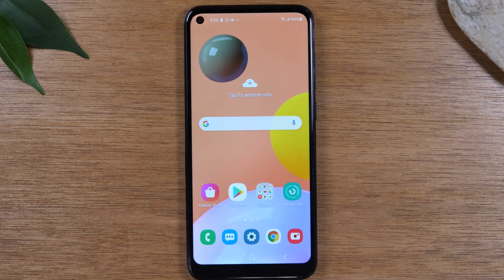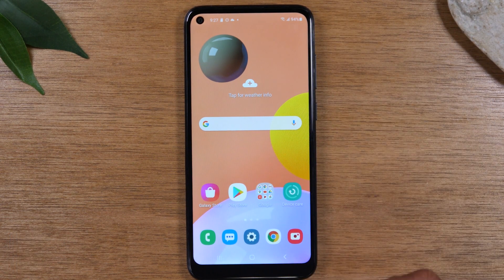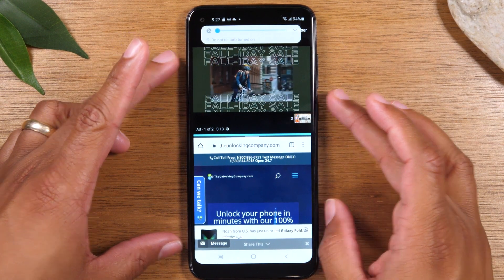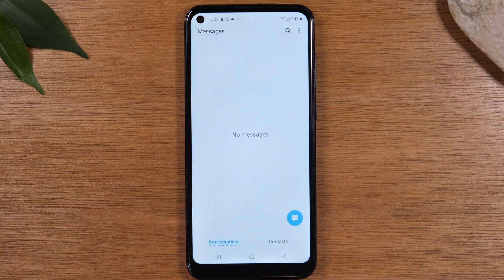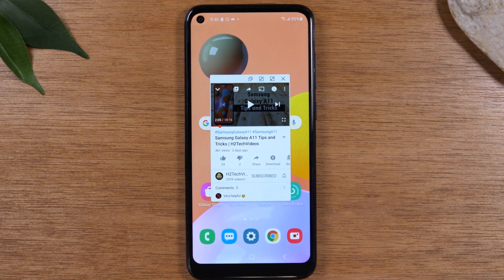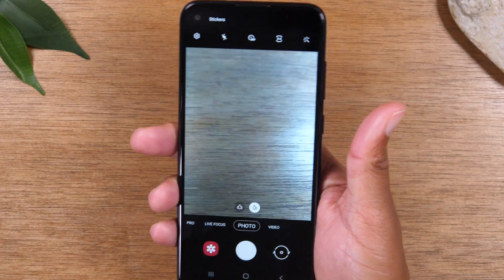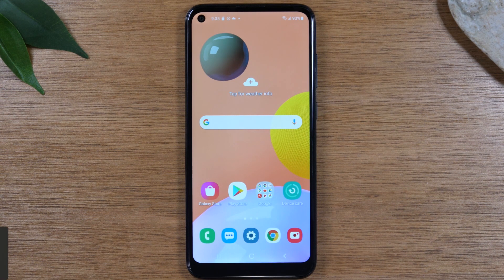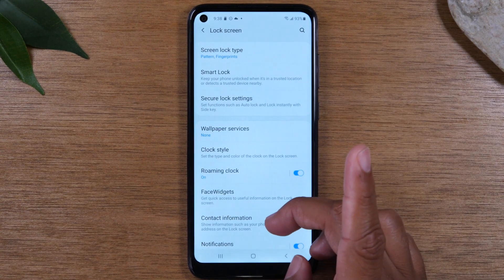Hidden Features of the Samsung Galaxy A11 You Don't Know About h2techvideos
Samsung Galaxy A11 Hidden Features. In this video you will learn cool hidden features like how to run two apps at once (multitasking), how to quickly launch your camera from any screen, and many more!